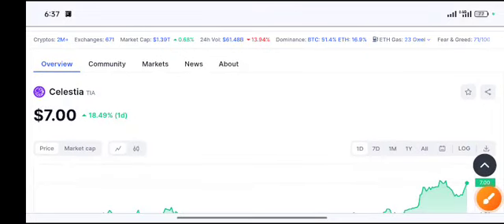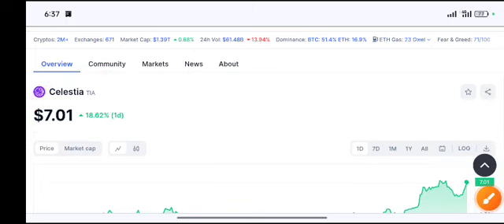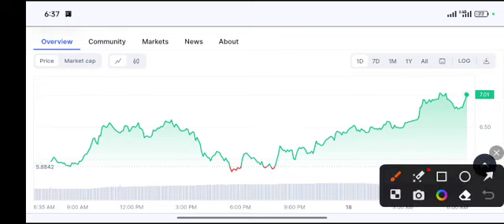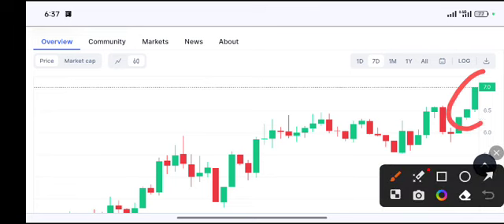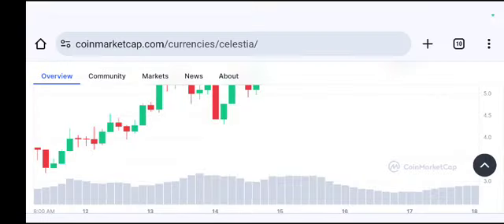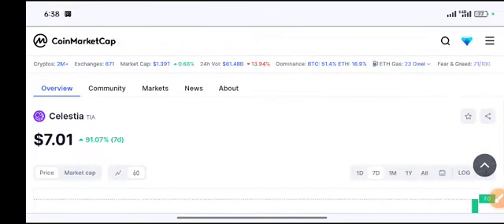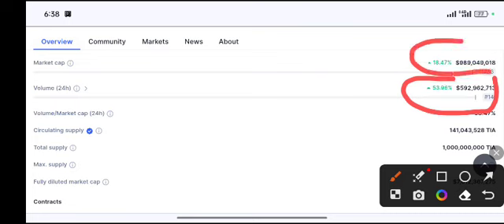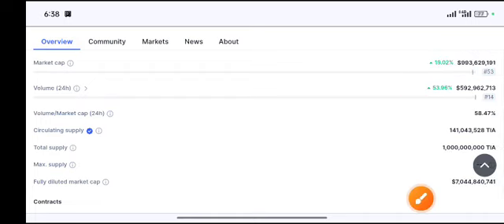CELESTIA TIA Pump or Crash! TIA Price Prediction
Queries Solved:
1.  today target
2.  price today
3.  price prediction
4.  token today target